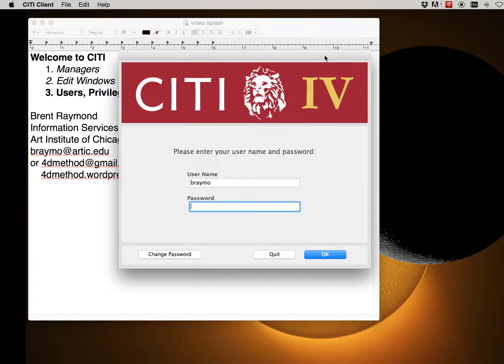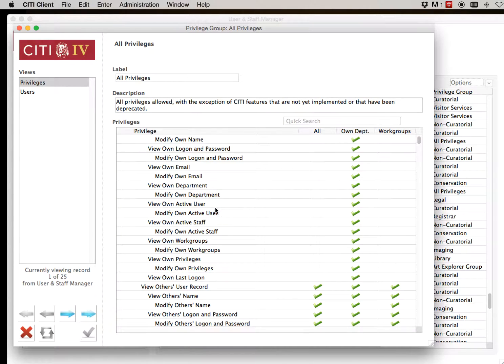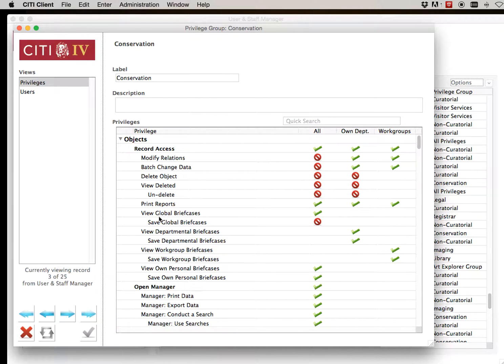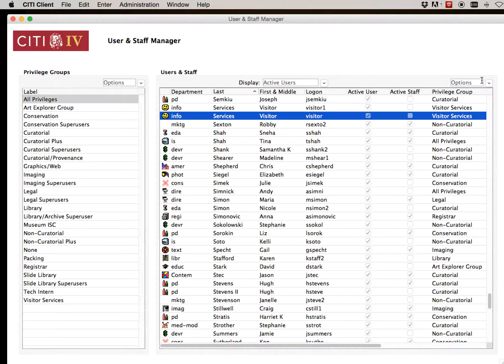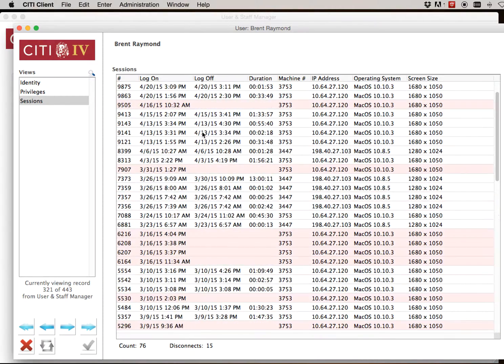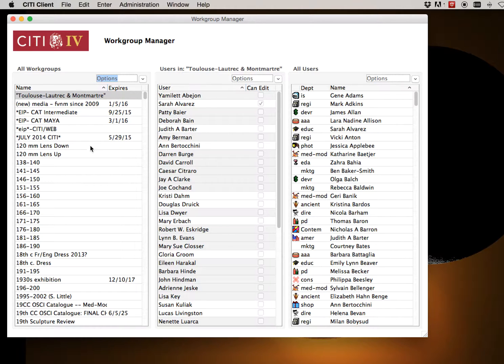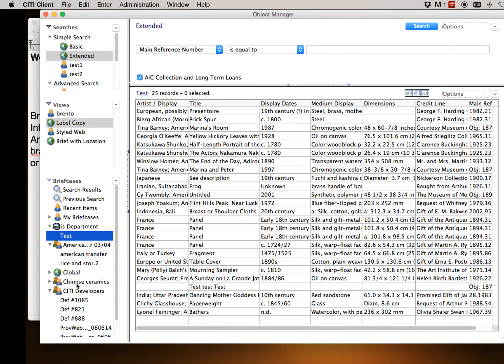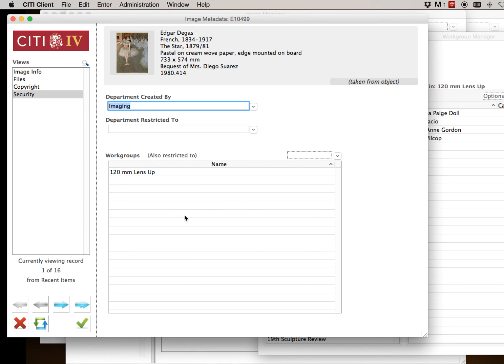Welcome to CITI - Users Privileges Workgroups